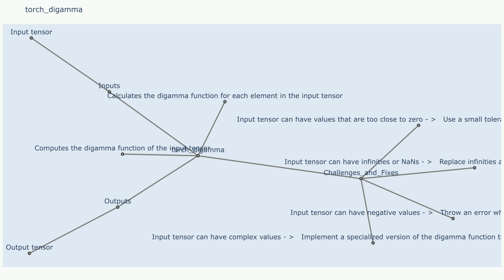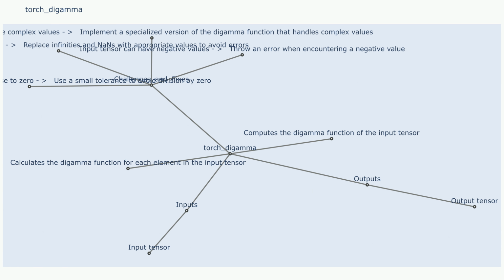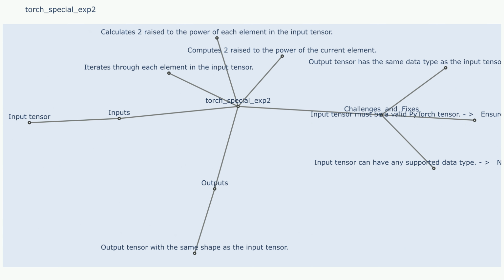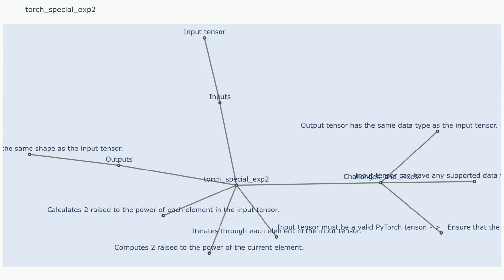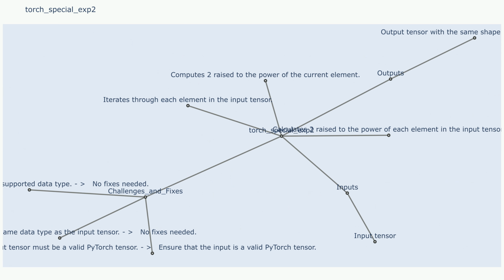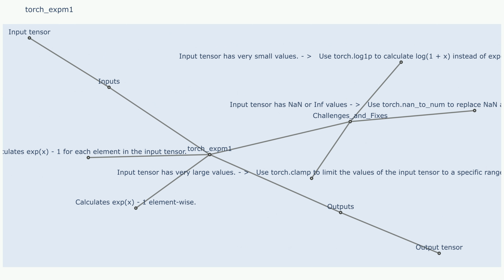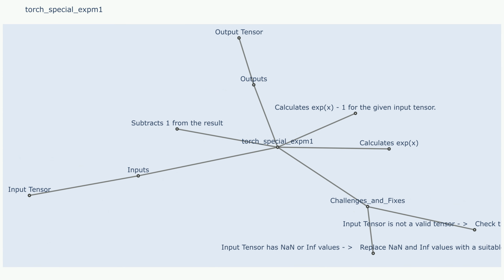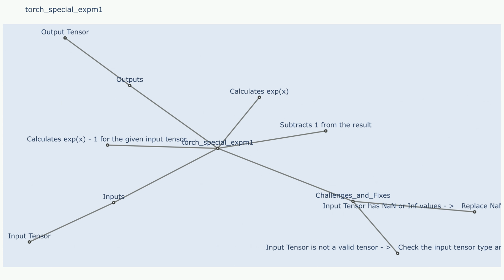Torch math functions II